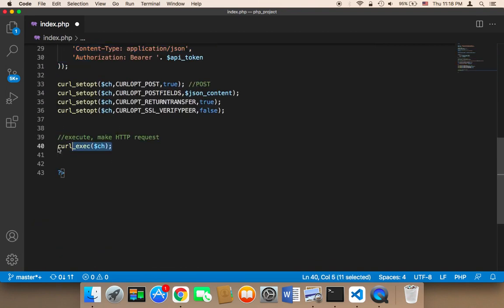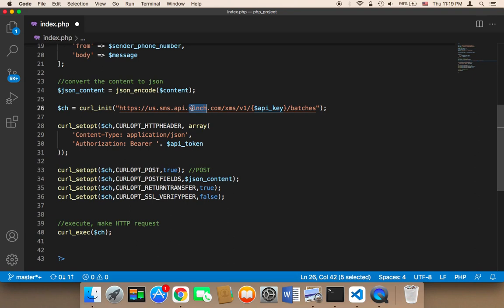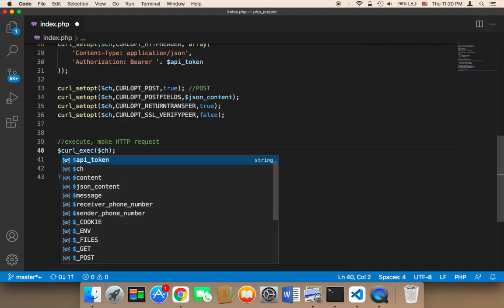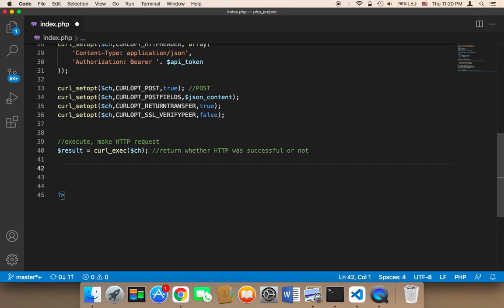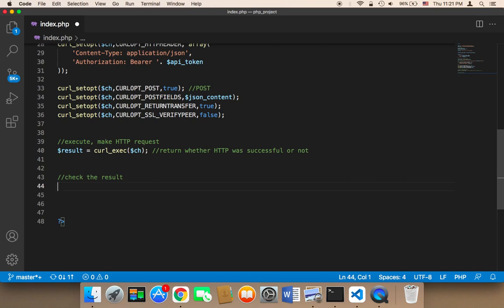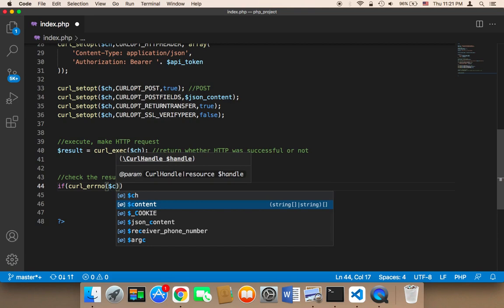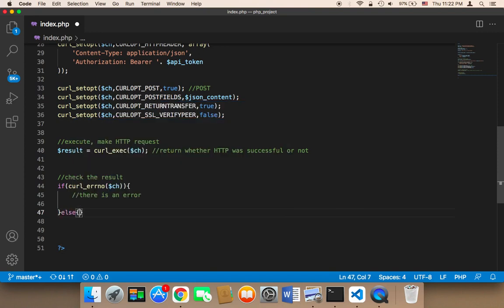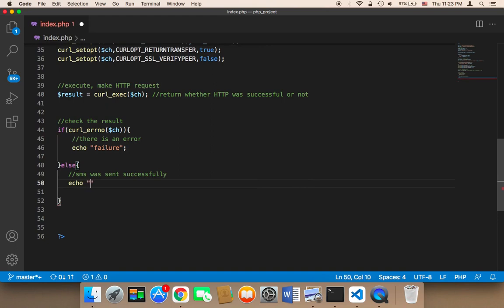Create SMS Sending System Using PHP - Part 14